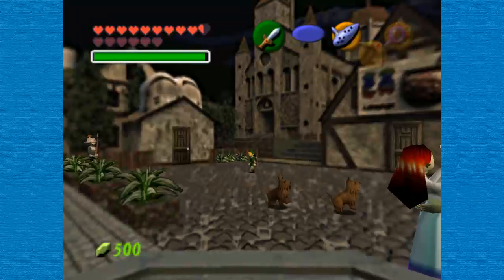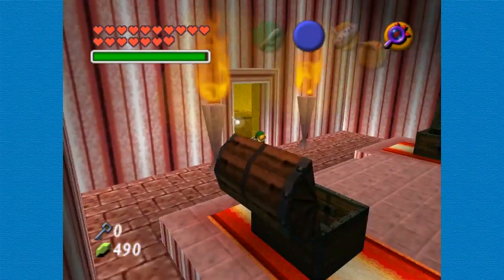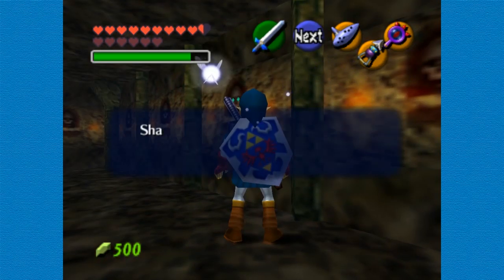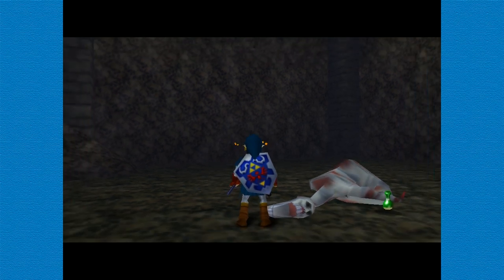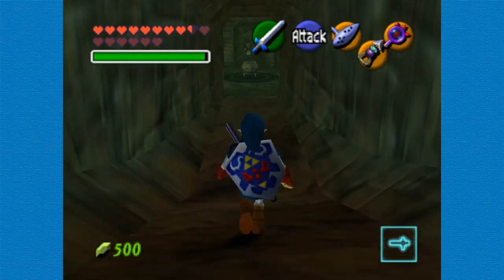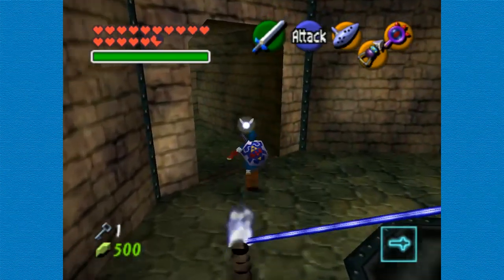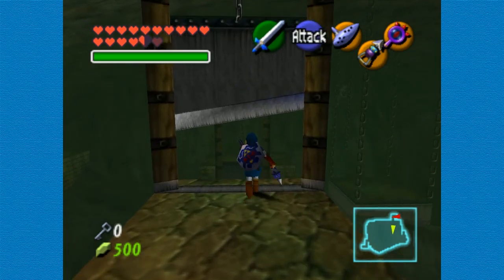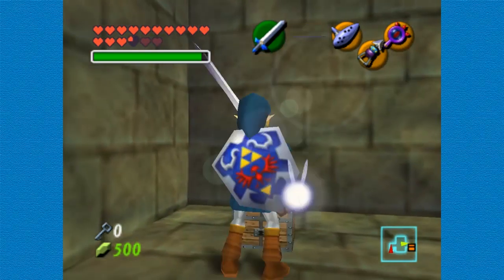Legend of Zelda: Ocarina of Time - Part 40 "HOVER BOOTS" - 100% Let's Play/Gameplay/Walkthrough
Let's Play Legend of Zelda: Ocarina of Time Gameplay Walkthrough Part 40! Thanks for liking and favoriting Legend of Zelda: Ocarina of Time! Part 40 features gameplay of how to get to the Shadow Temple, how to get the Hover Boots, and how to beat the Shadow Temple! This series will contain a 100% walkthrough, meaning I'll be collecting all heart pieces, items, songs, skulltulas, big poes, and beating every boss.

I'm playing this game on the Nintendo Wii U with a classic controller through the Nintendo Wii mode! I've been a Legend of Zelda fan since I first got my N64! You may have seen a trailer or review, but this playthrough will feature everything that counts toward 100%! If you're a fan of the Legend of Zelda, then let's play the Legend of Zelda: Ocarina of Time!

THE LEGEND OF ZELDA: OCARINA OF TIME INFO
Name: The Legend of Zelda: Ocarina of Time
Developer: Nintendo EAD
Publisher: Nintendo
Platforms: Nintendo 64, Nintendo Gamecube, Wii Virtual Console, 3DS
Release Date: November 21, 1998

THE LEGEND OF ZELDA: OCARINA OF TIME DESCRIPTION
Take control of Link, a young, mysterious boy with a promising future, in The Legend of Zelda: The Ocarina of Time for the Nintendo 64. Use your wits and physical skill (not to mention the many weapons and items you gain along the way) to help you on your quest to save the land of Hyrule. You will make many friends, including your trusty horse Epona and a strange figure that provides clues to aid you in your adventure. Not all the inhabitants are friendly though, and you will have to fight your way past many evil monsters and beasts. Travel through time by using your musical Ocarina, and figure out many puzzles using your brain and a few clues. The evil Ganondorf awaits. Are you up to the challenge?